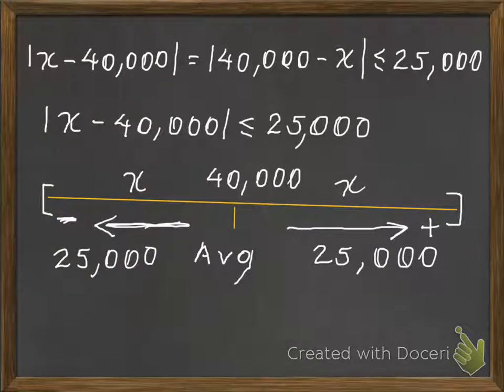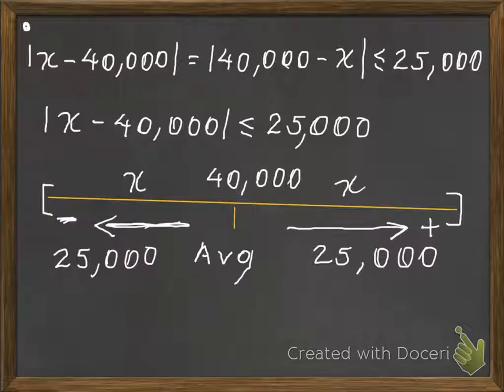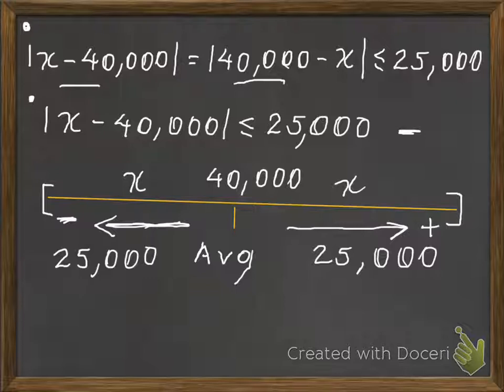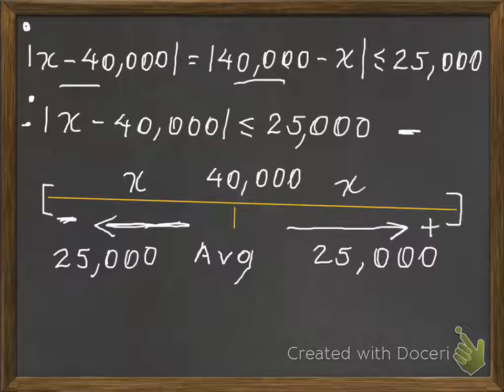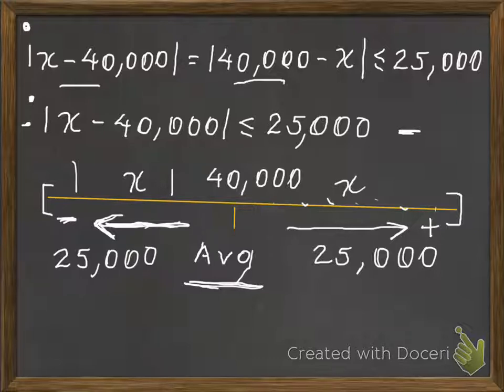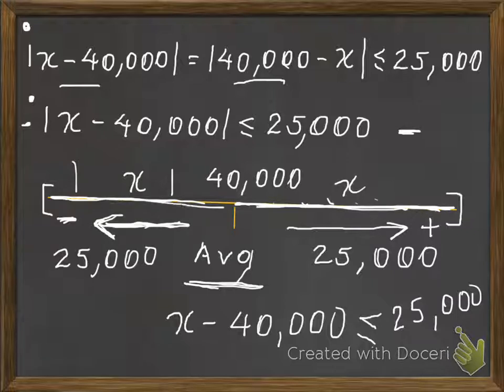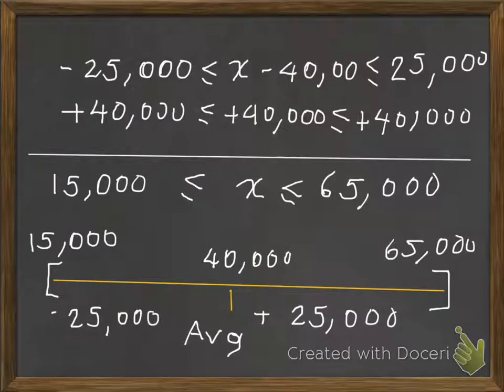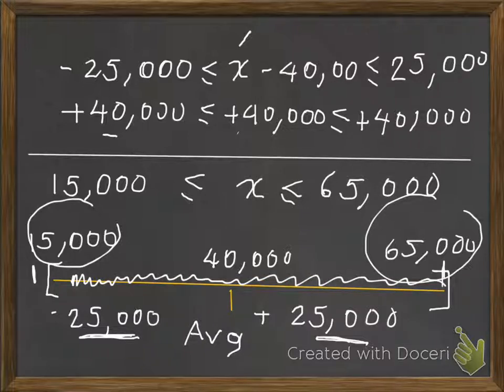Solving Absolute Value Inequalities